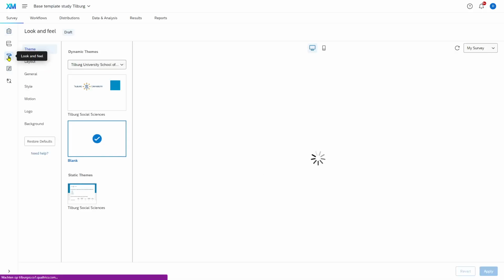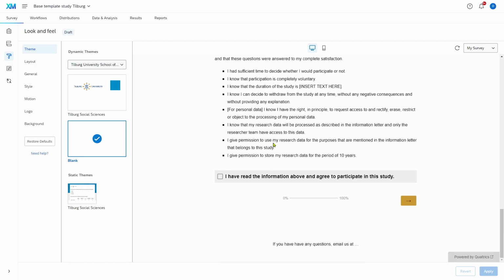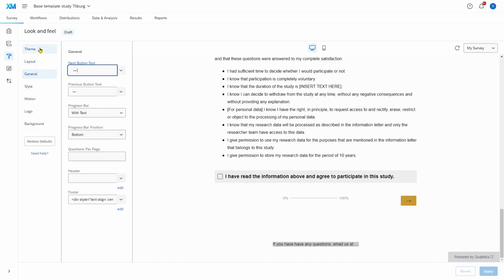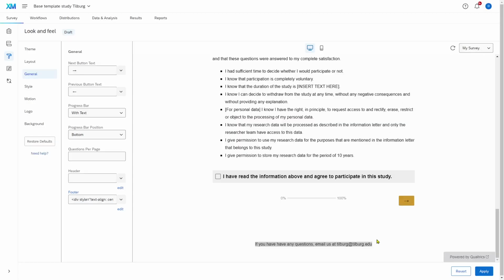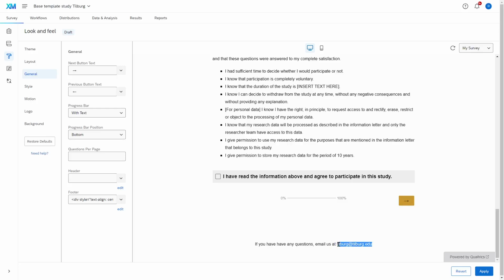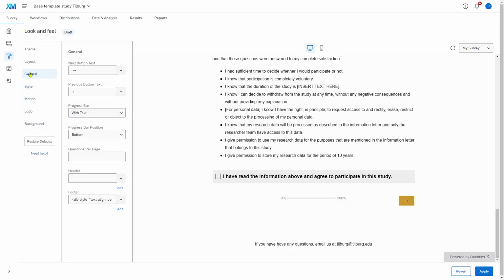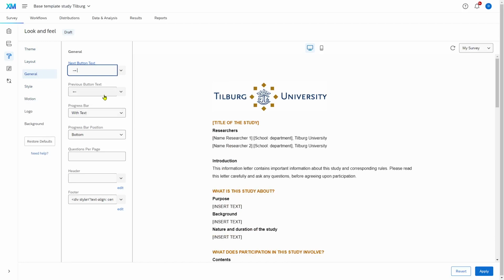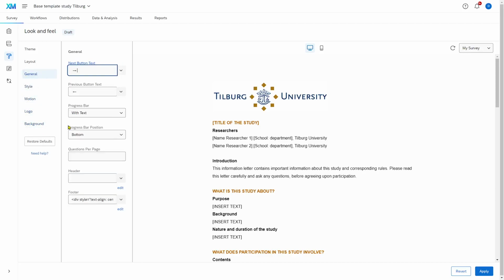Qualtrics tutorial 5.1 The look and feel menu and adding your email address